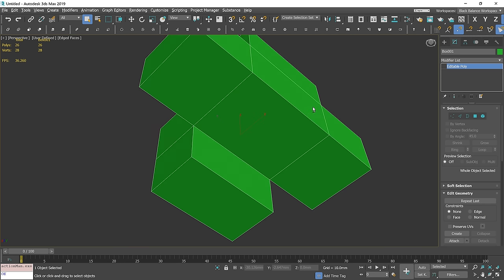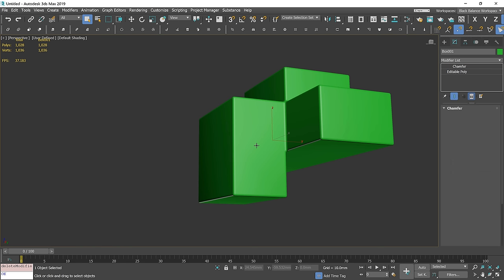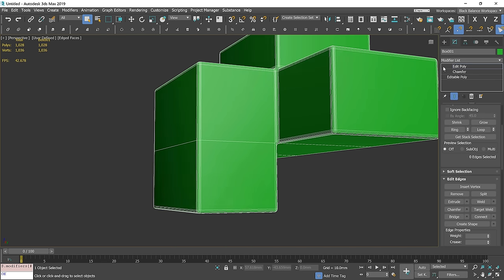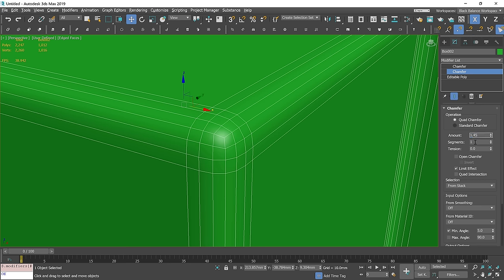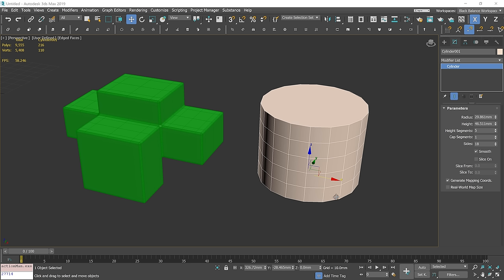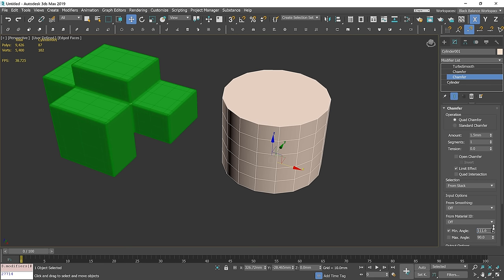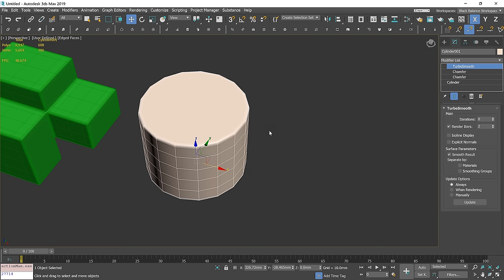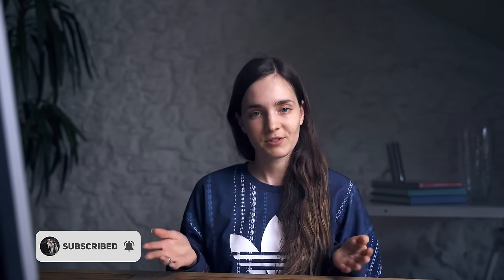More PHOTOREALISTIC renders | Best method to chamfer the edges in 3ds max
Learn the best method of using chamfer modifier in 3ds max. The quick way to add rounded edges to the objects with perfect smoothing.

⏱️ Timestamps
0:00 Intro
0:17 Why do this?
0:54 Hard way
2:55 My Method (Easy Way)
5:26 Making it work with rounded models
7:49 Script
8:14 Final Thoughts